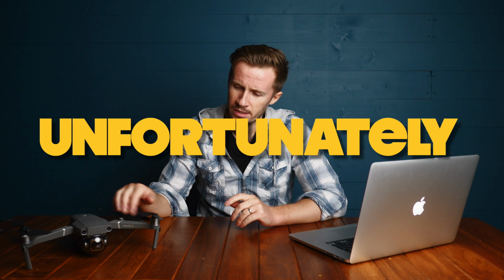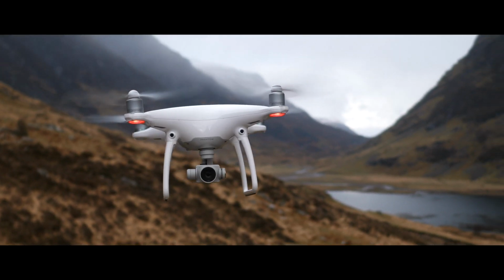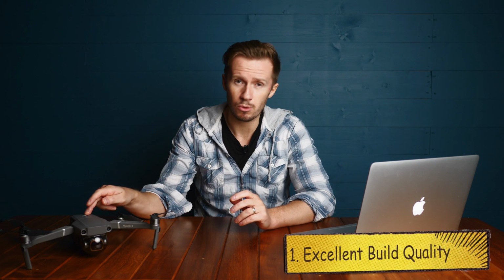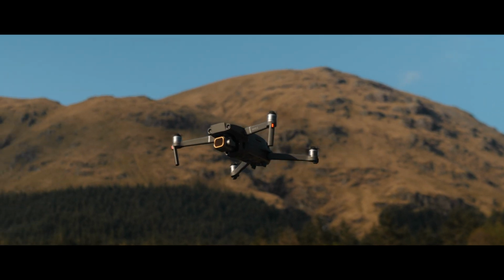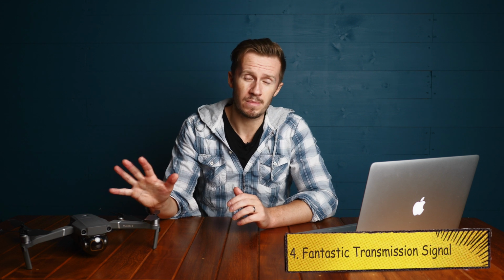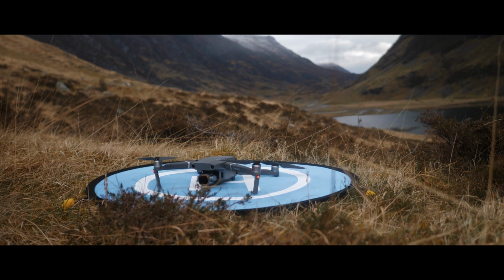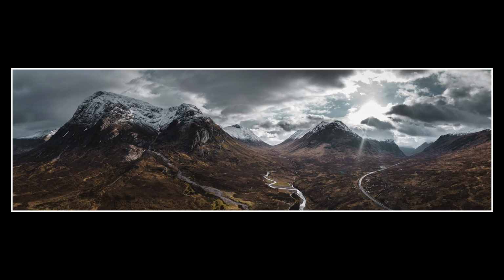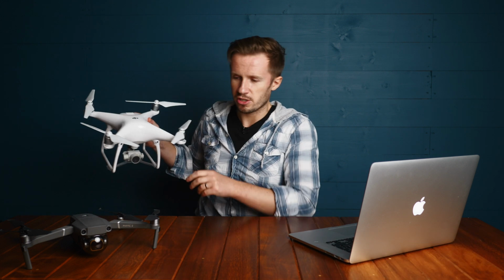MAVIC 2 PRO LONG TERM REVIEW // ONE YEAR LATER